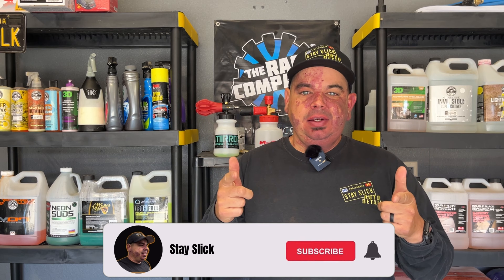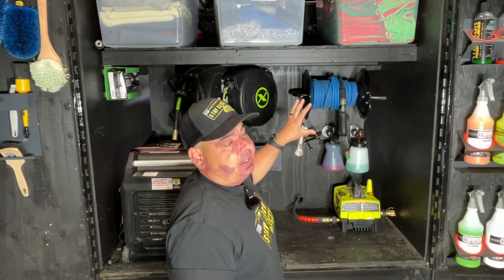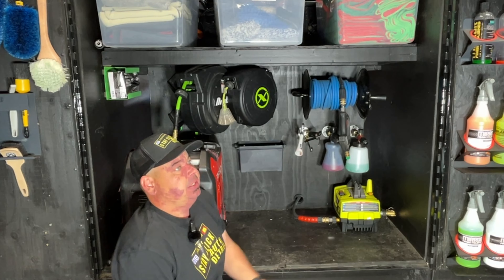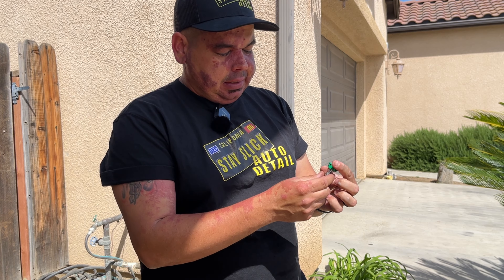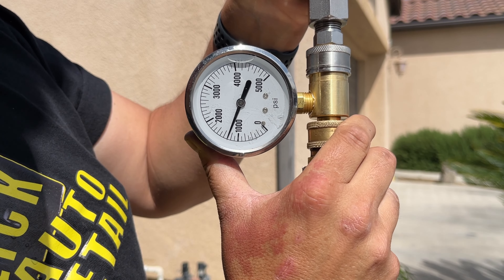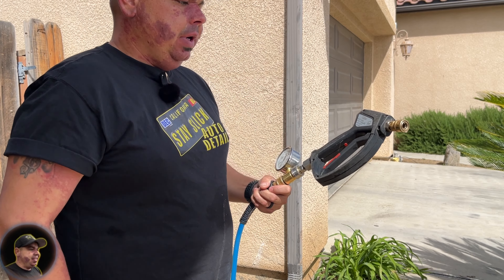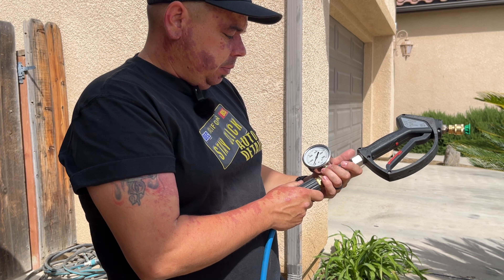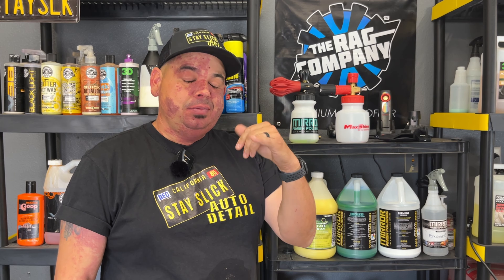Everything you need to know about gravity feeding your pressure washer | Tips & Tricks | Stay Slick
In this video Gary G explains all there is to know about gravity feeding your pressure washer from a water tank in your van or trailer for the purposes of auto detailing. There are ways to manipulate the pressure and gallons per minute of water you can get for whatever situation you may be in just by changing tips with different orifice sizes.